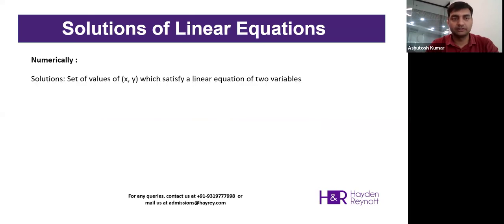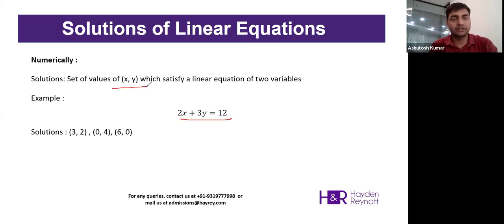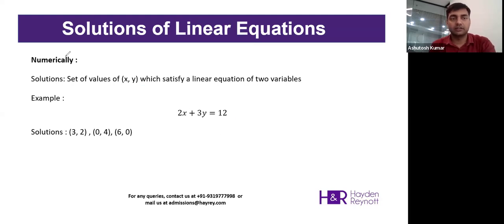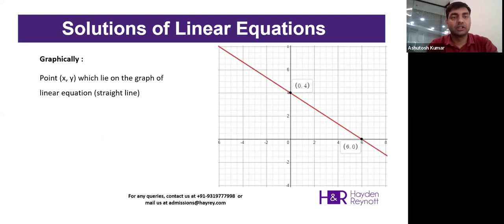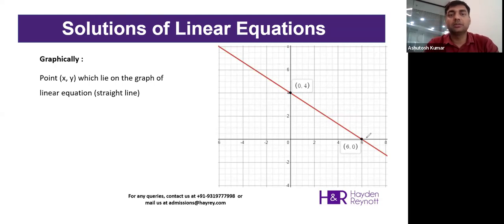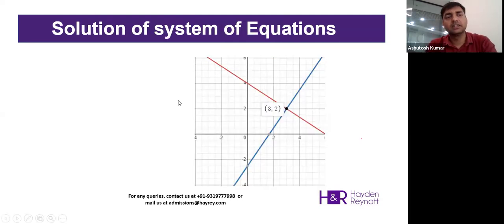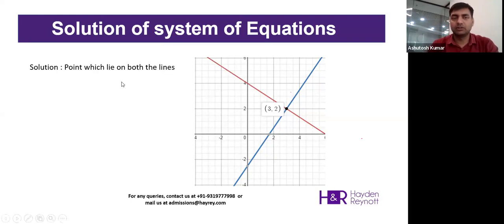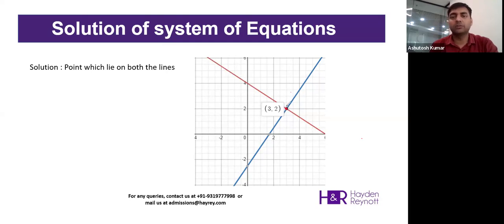Master the basics of algebra with our step-by-step guide to solving linear equations in 2 variables.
Master the basics of algebra with our step-by-step guide to solving linear equations in two variables! 📊✏️
Unlock the methods and techniques to find the solutions with ease.

Dreaming of Studying Abroad? We can help make that dream a reality. Whether you're looking for undergraduate, graduate, or exchange programs, our expert team is here to guide you through every step of the process.